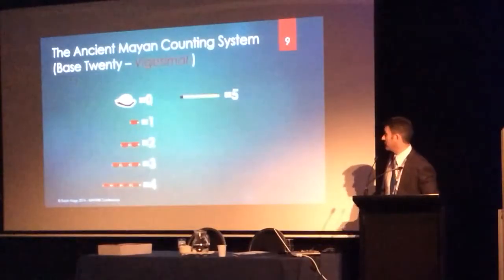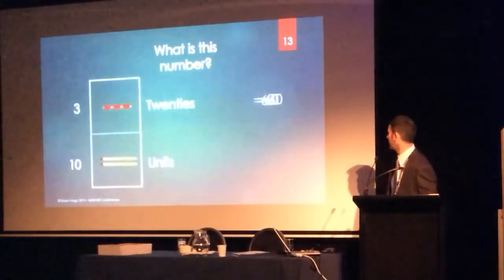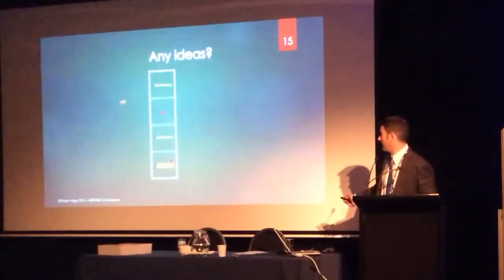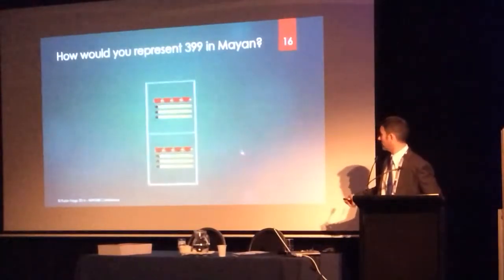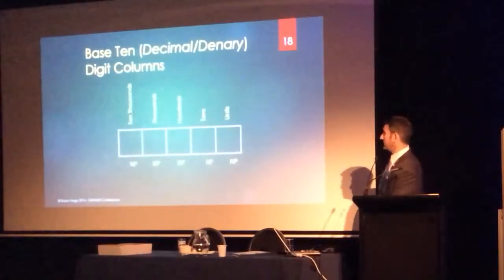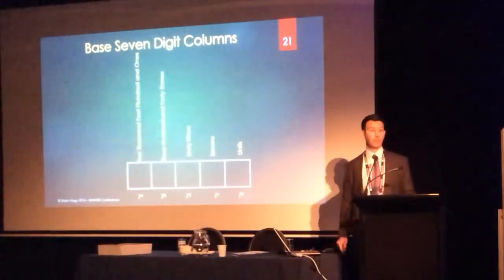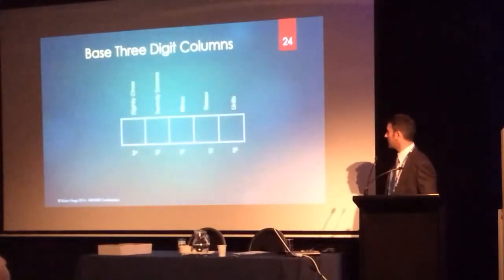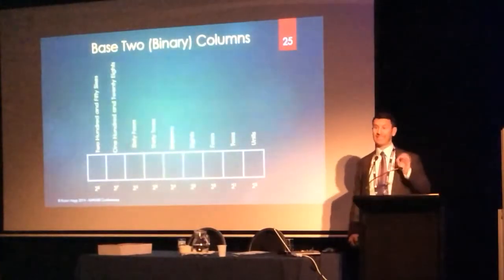Journeys of Discovery in the Maths Classroom (3 of 5: Comparing Counting Systems) by Robin Nagy